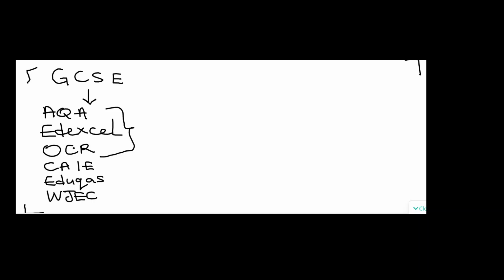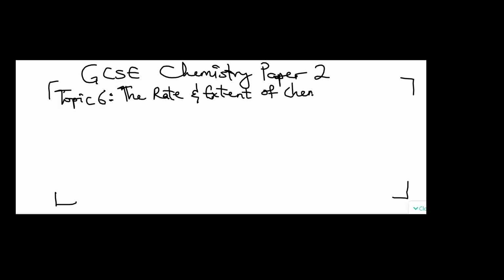GCSE Specifications and AQA P1 & P2 Chemistry